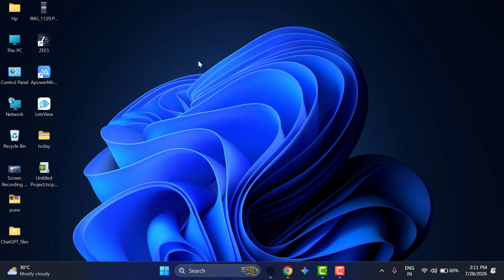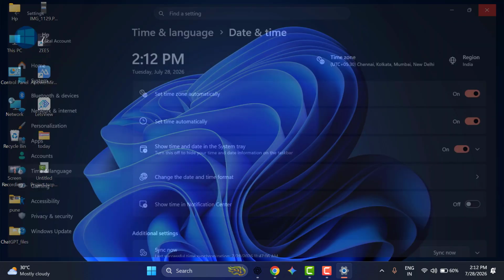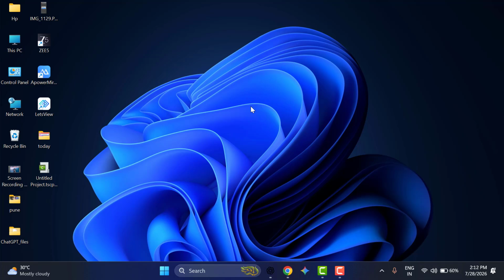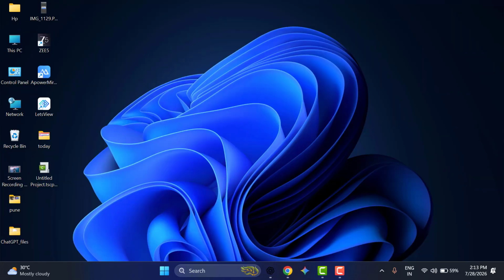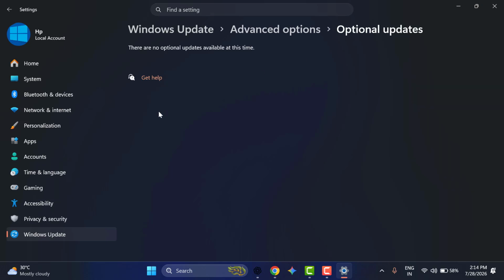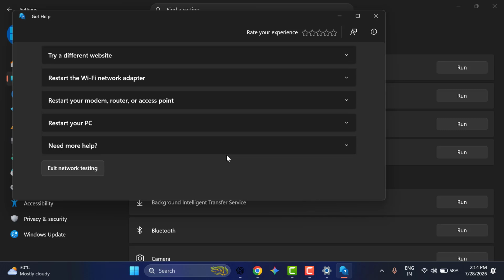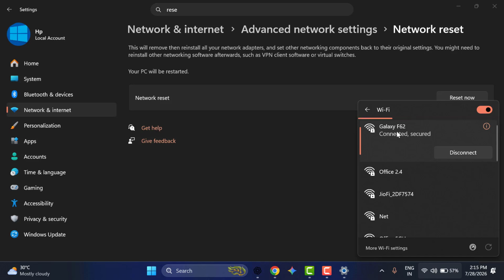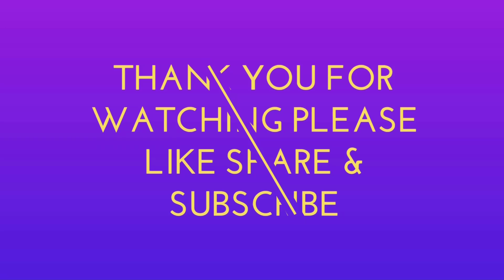How to Fix Wi-Fi Certificate Error in Windows 11 | Complete Guide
Are you Getting a Wi-Fi Certificate Error on your Windows 11? In this Video, I'll Show You the Best Troubleshooting Methods to Fix Wi-Fi Authentication & Certificate Issues, Including Checking Date & Time, Updating Wi-Fi Drivers, Resetting Network Settings, Verifying Authentication Settings & More. Follow Each Step Carefully to Restore your Wireless Connection Quickly.